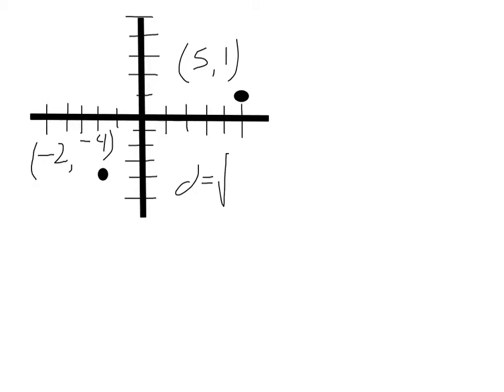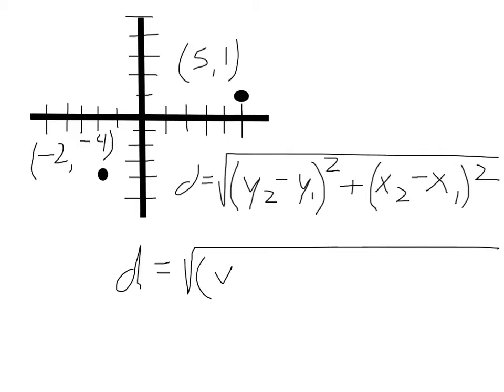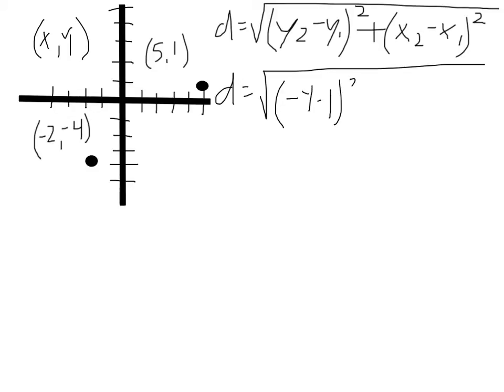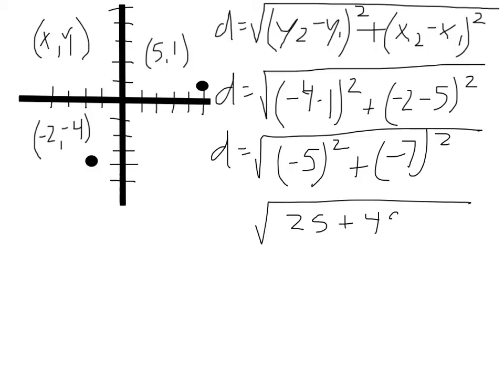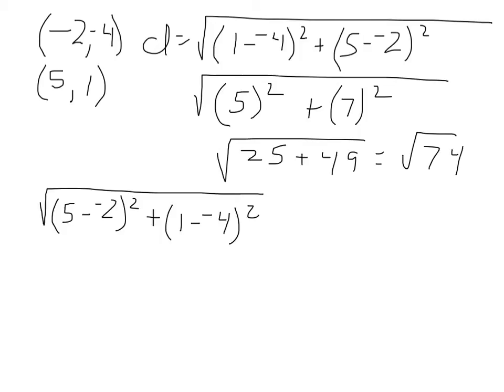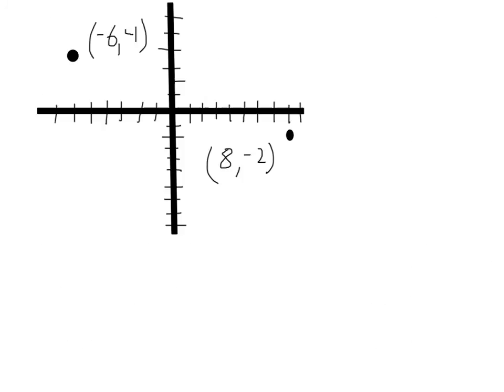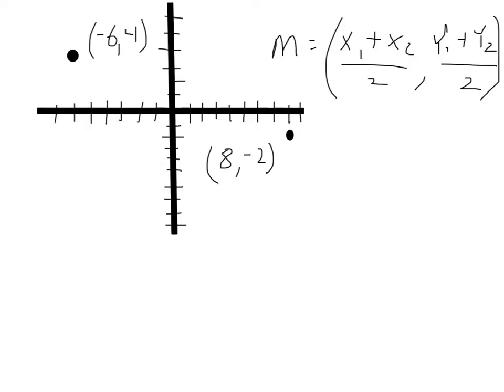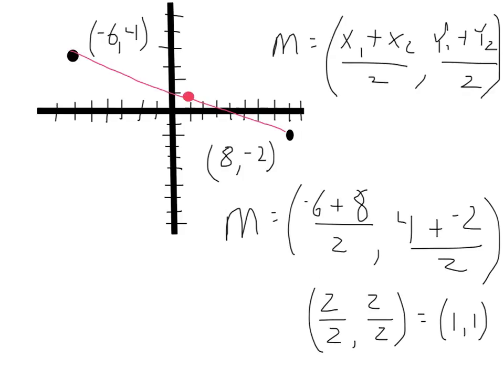Lesson1-8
lesson 1-8